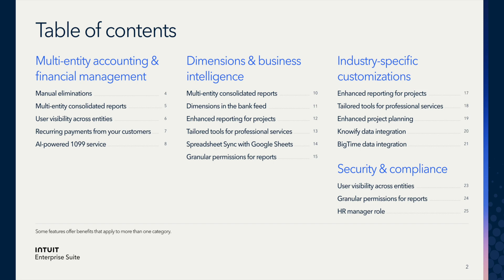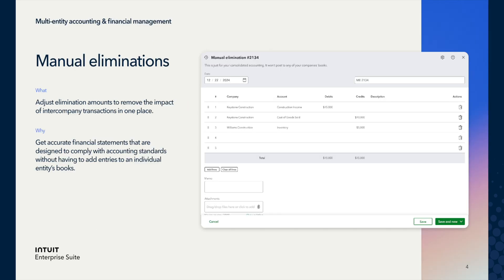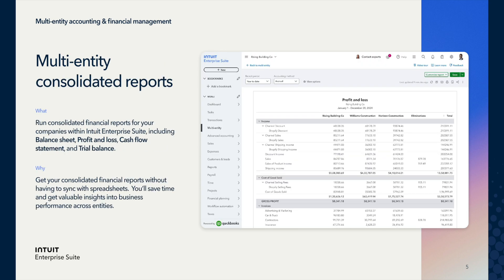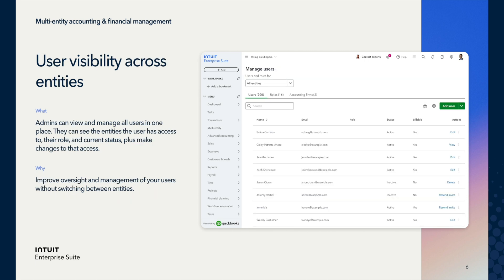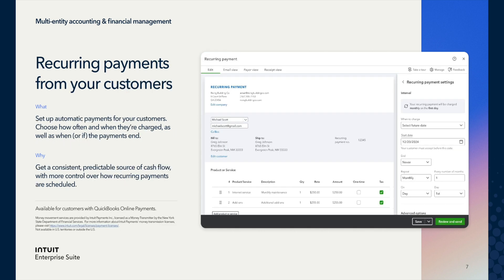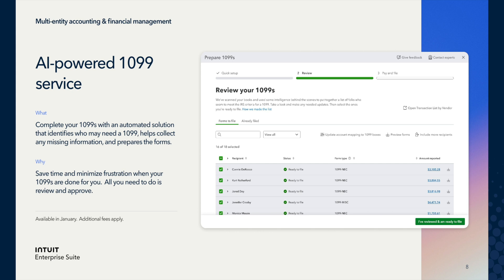Intuit Enterprise Suite product updates: Improvements to multi-entity accounting functionality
This episode is all about the enhancements to Intuit Enterprise Suite! For more info on the December updates please click the

Plus - you'll hear directly from PM Manoel Cavalcanti Albuquerque on how this update was brought to life.

0:00 - Introduction
0:25 - Review of multi-entity updates for Intuit Enterprise Suite
1:00 - Manual eliminations simplified, adjusting elimination amounts
1:25 - Consolidated reports can be accessed within Intuit Enterprise Suite
2:02 - User visibility across entities Admins can now view & manage all users from a single, centralized location within Intuit Enterprise Suite
2:39 - Recurring payments from your customers
2:59 - AI-powered 1099 service helps prepare forms, collect missing information, and more
3:44 - Recap of updates to Intuit Enterprise Suite